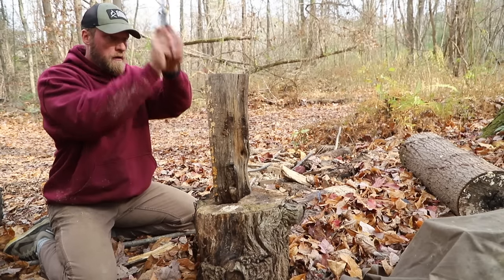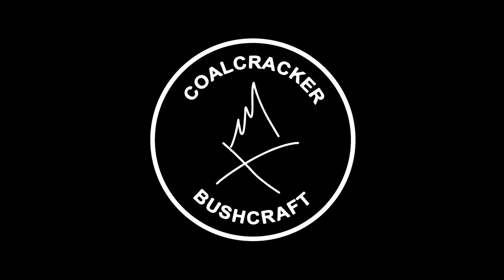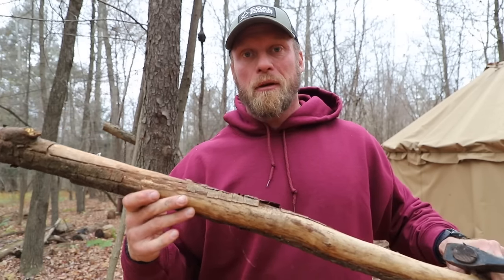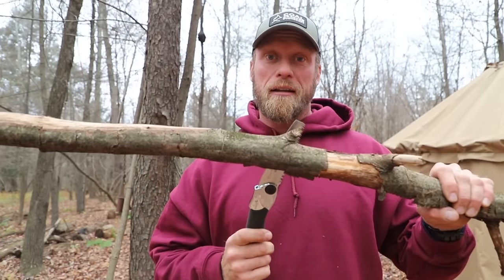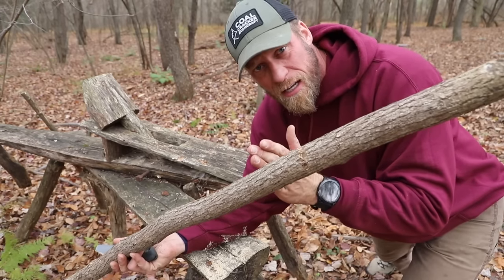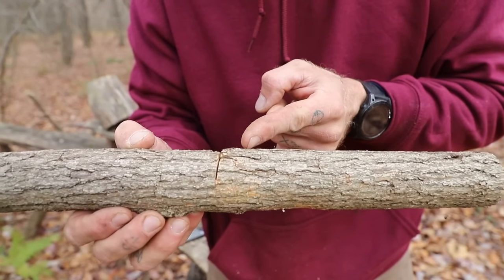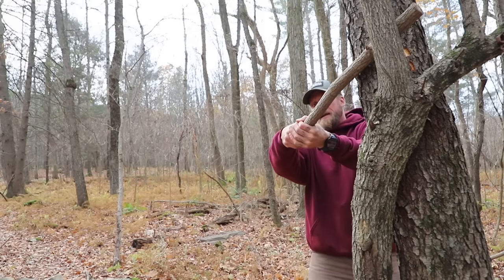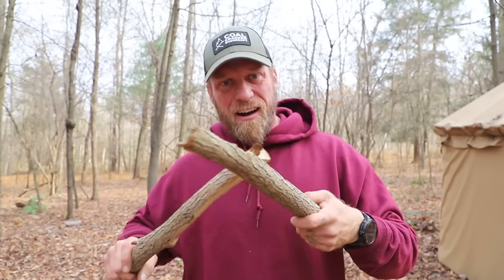Splitting Logs with a Saw! Is it even possible?